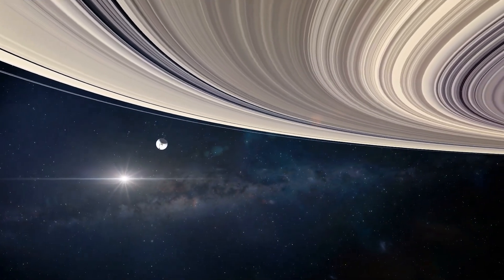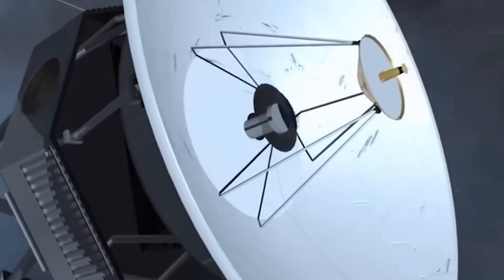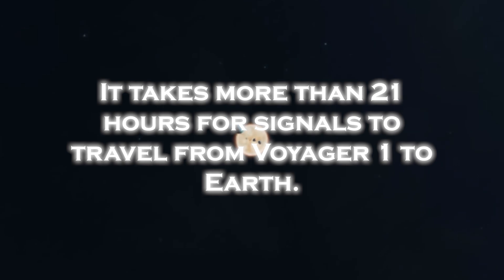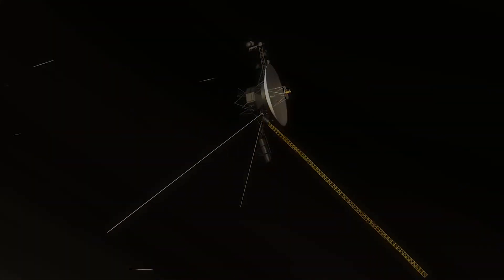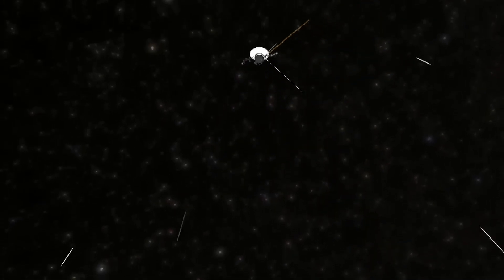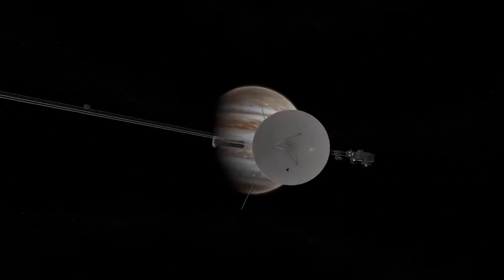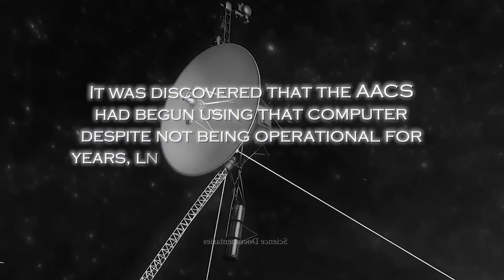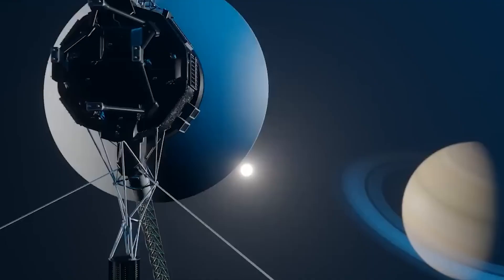Neil deGrasse Tyson: “Voyager 1 Has Just Detected 300 Massive Objects In Space”